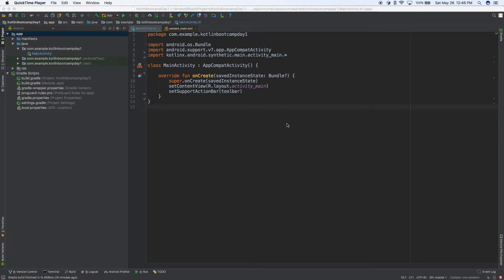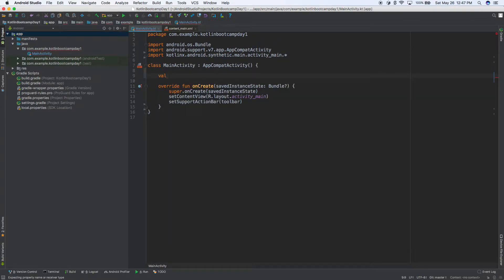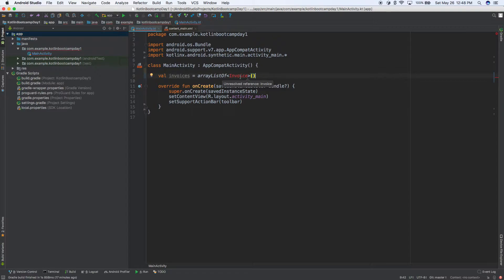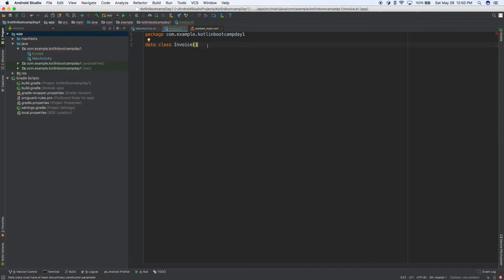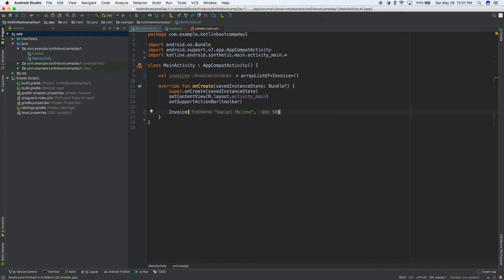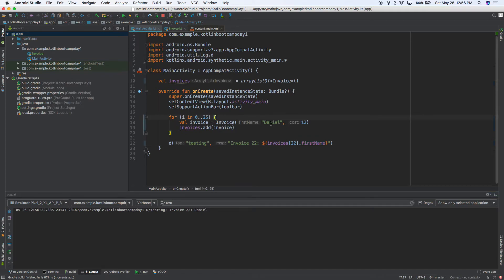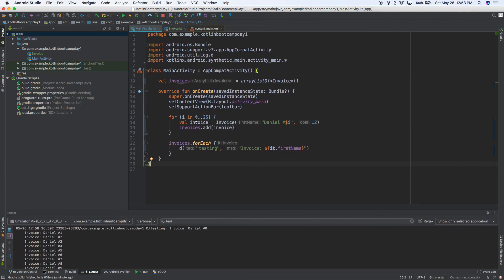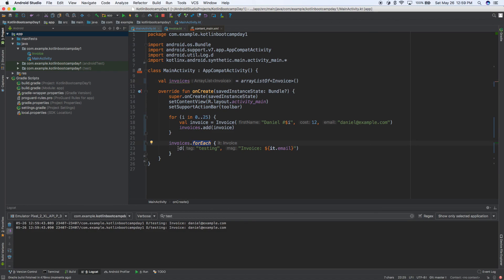Android Kotlin Bootcamp - Day 3 of 30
In this Kotlin Bootcamp series, build an native Android app using Kotlin. Developers can now create a data class and loop through each record.